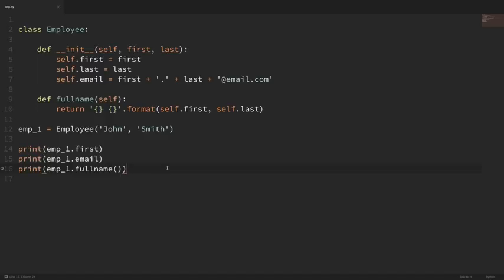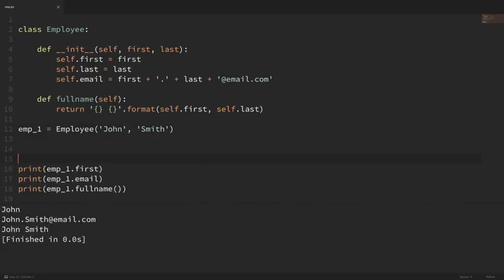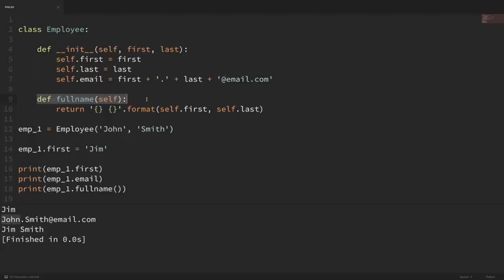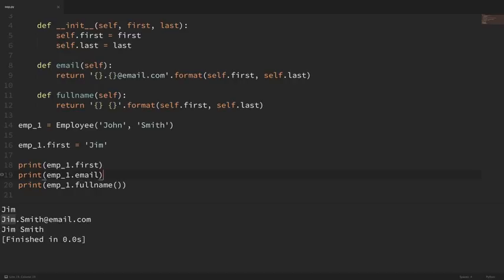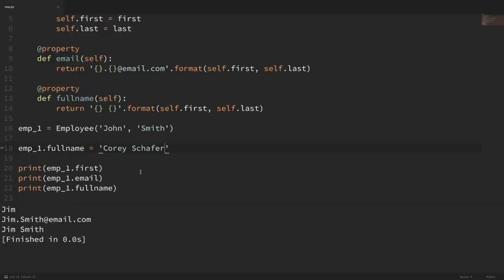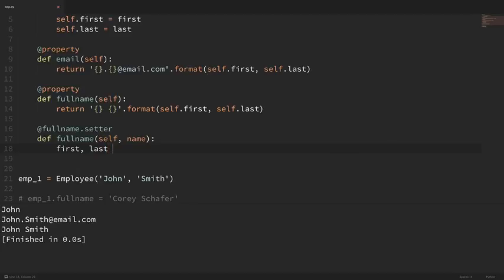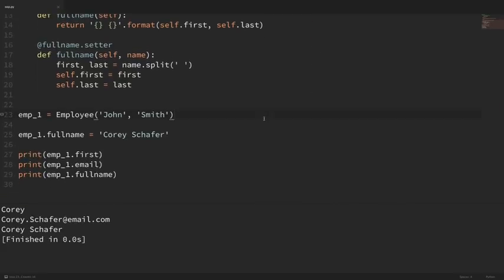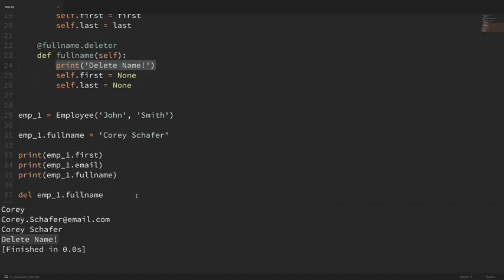Python Scripting OOP Tutorial 6 Property Decorators Getters, Setters, and Deleters